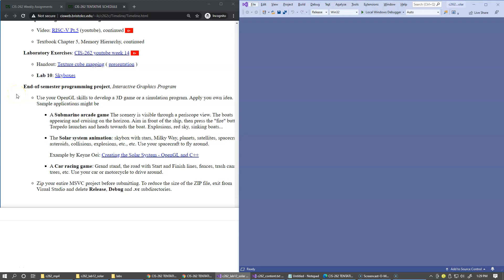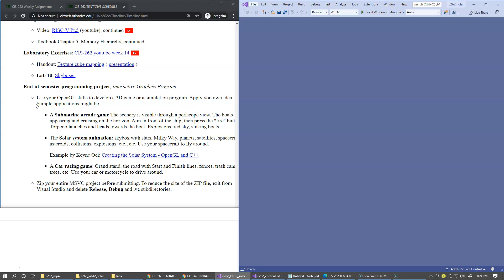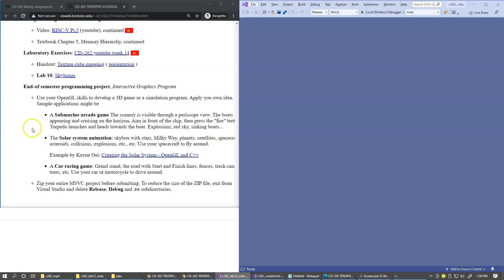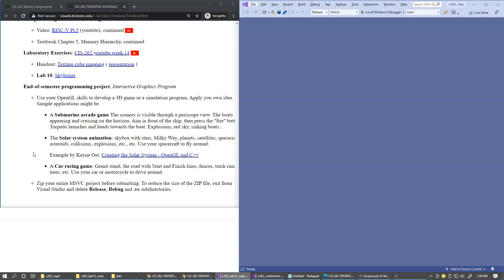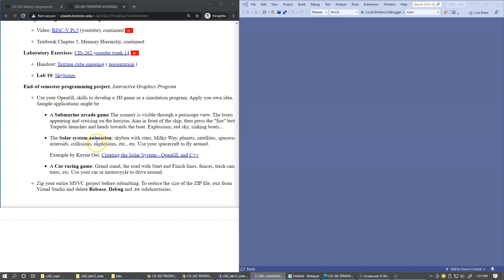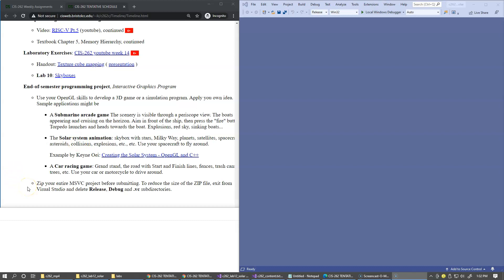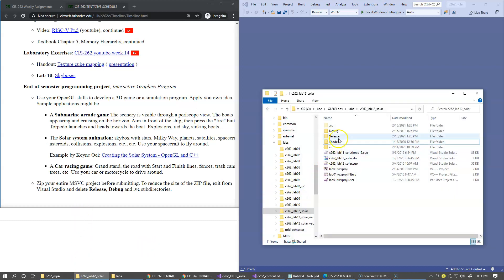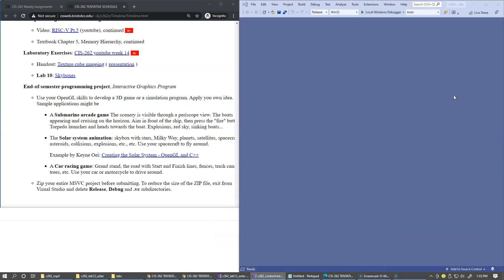14.4 End-of-semester project overview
14.4 End-of-semester project overview